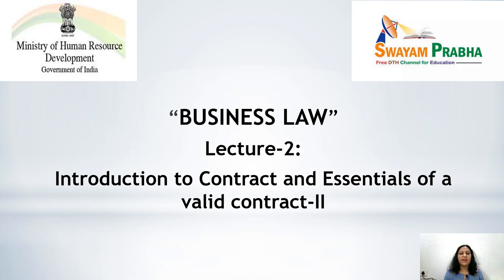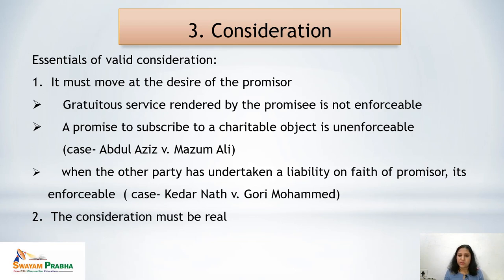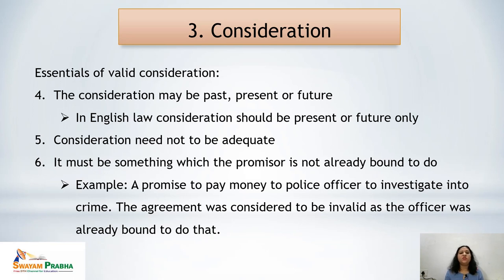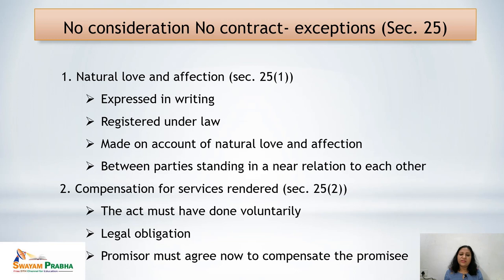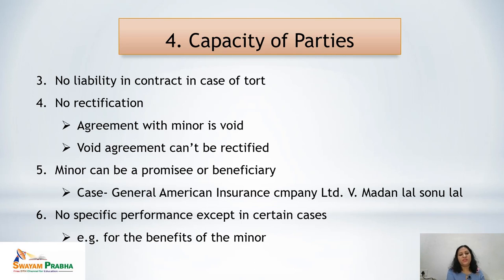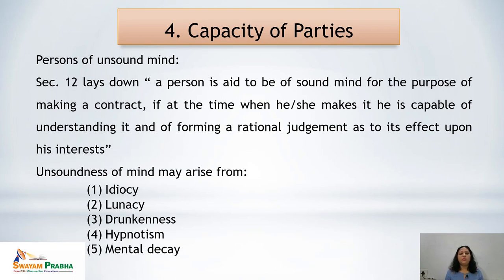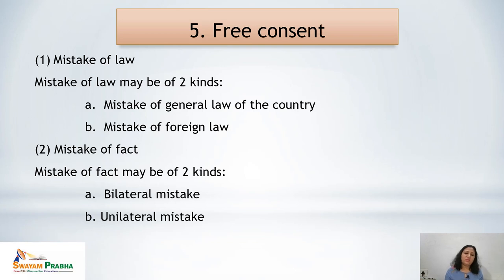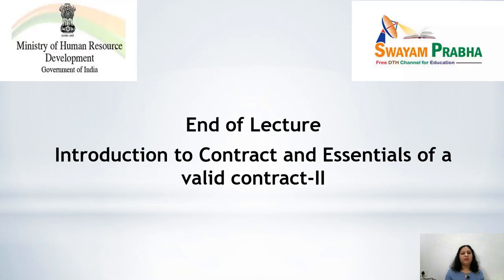essentials of a valid contract-Contd